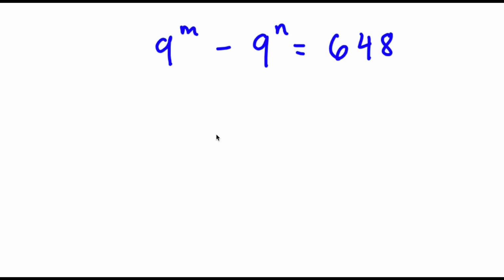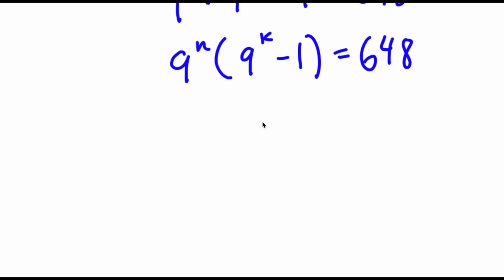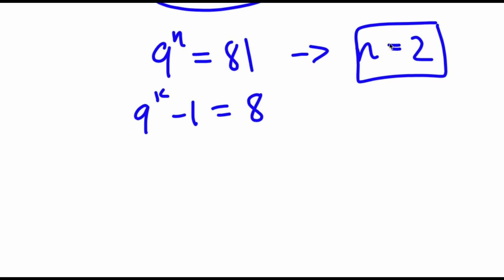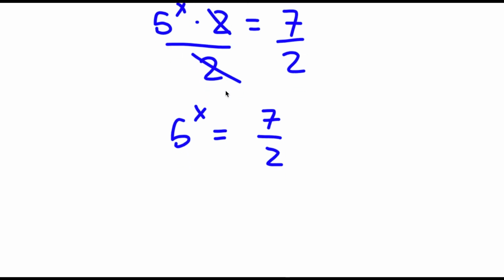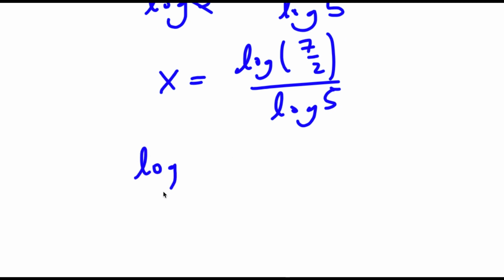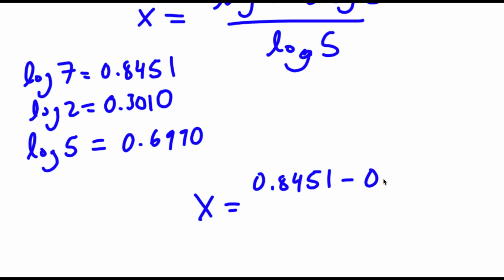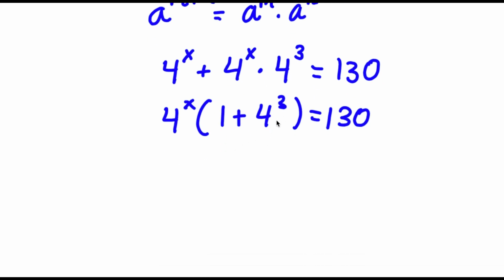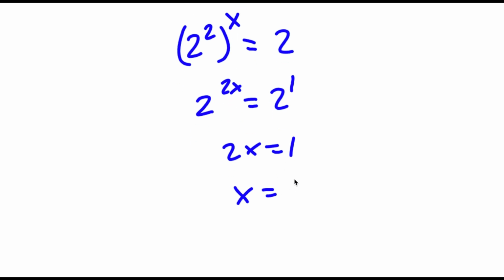A Seemingly Easy Equation That Will Stump You | An Elegant Exponential Challenge